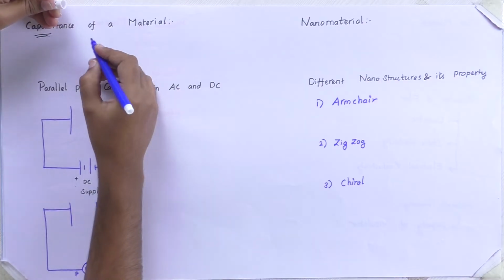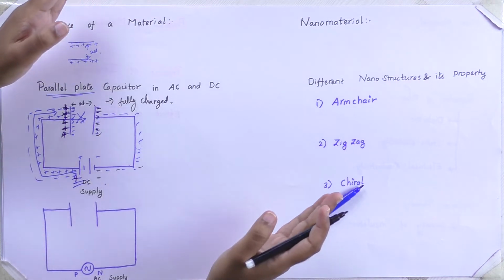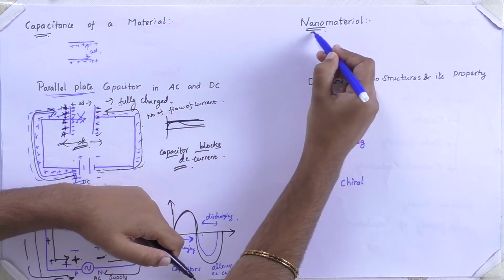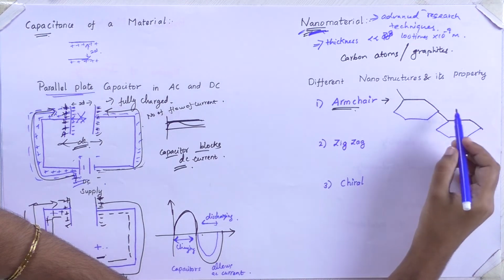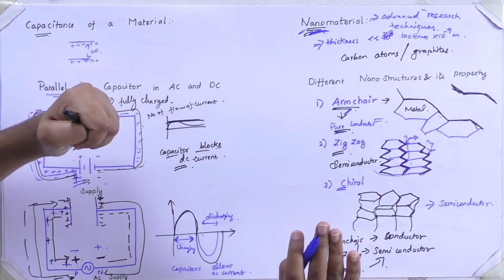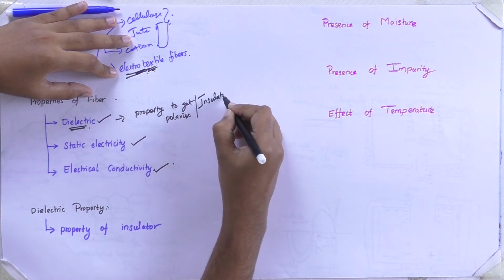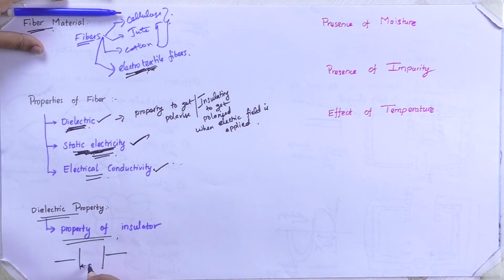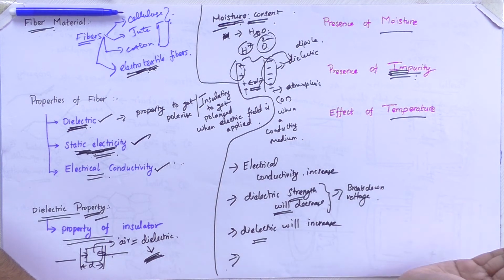18FT104 Basics of Electrical & Electronics Engineering Unit 01 Lec 02